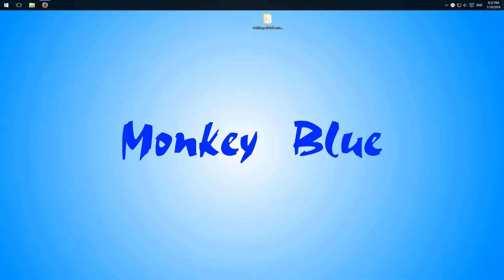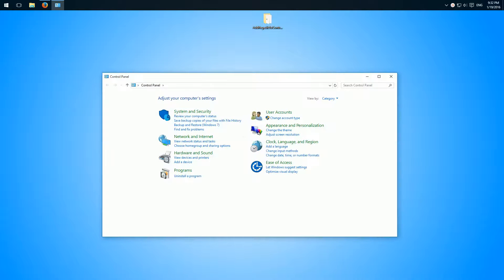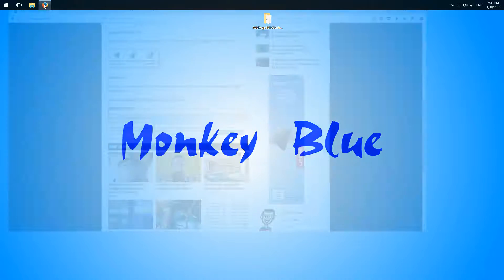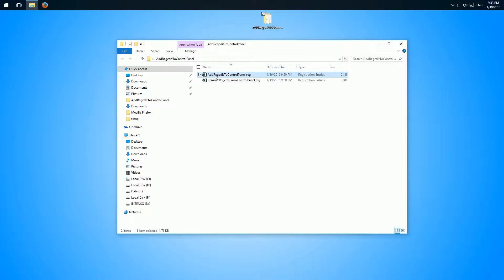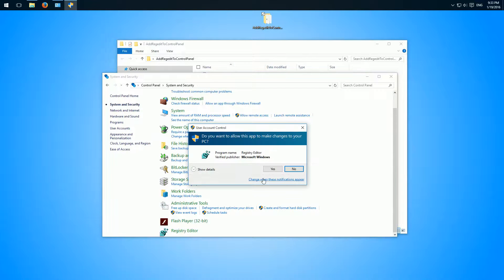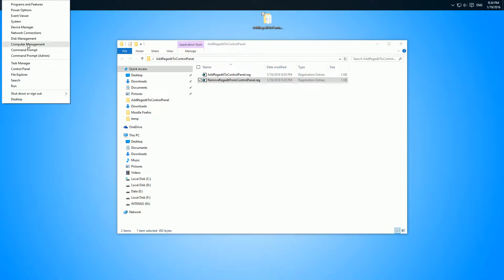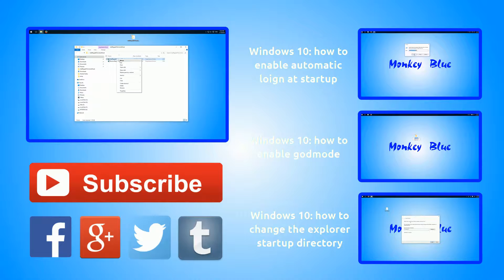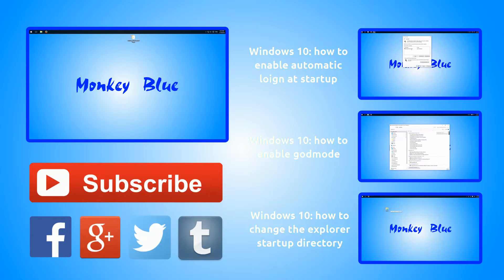Windows 10: how to add the registry editor to control panel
If you don't like opening the registry editor by opening the run dialog and type in regedit and you want the registry editor to be displayed in the control panel I have a cool tweak for you. HowTo Geek wrote a little script for this purpose, which you just have to run and then it appears on system and security.

►► Upload schedule :
► Thursday